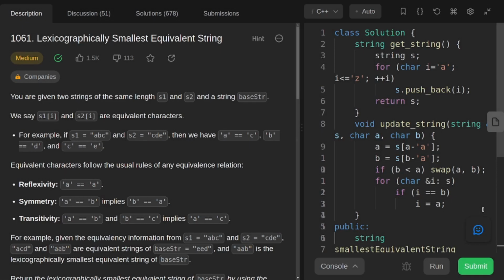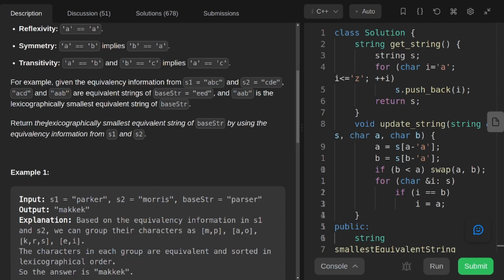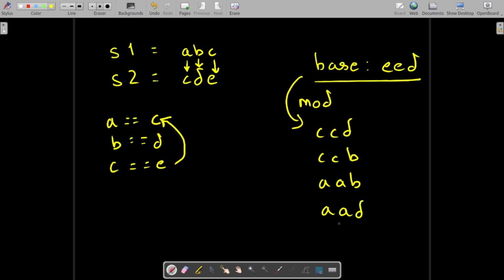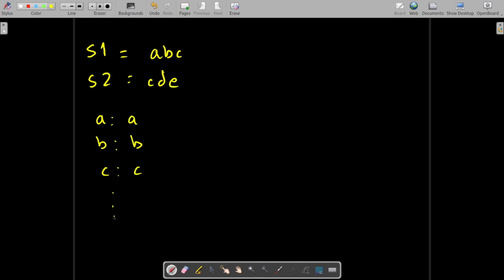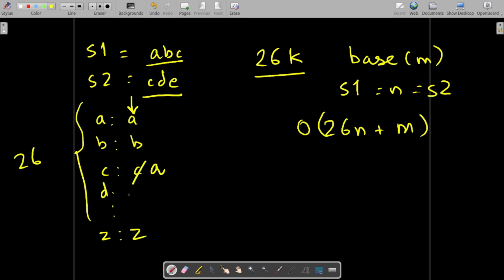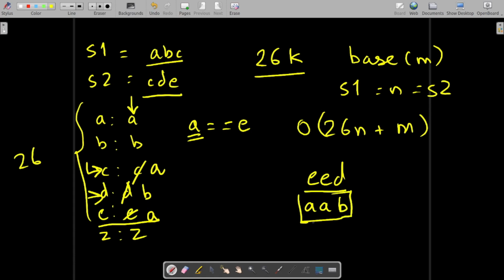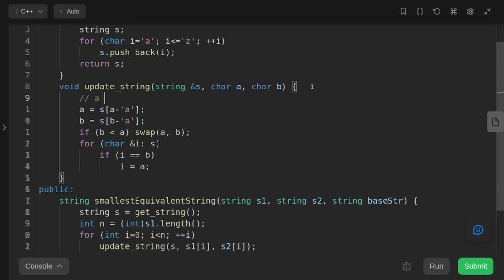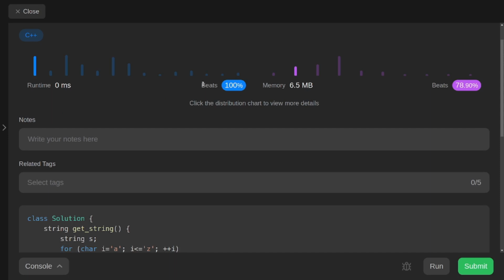Lexicographically Smallest Equivalent String | leetcode daily challenge | detailed c++ solution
Yo coders!
The detailed explanation video on the Leetcode daily challenge - Lexicographically Smallest Equivalent String.
In case you could not solve the question or are lurking with a hunger to learn more, congratulations! You are in the perfect place.

Timestamps:
00:00 Intro
00:10 Problem Statement
04:16 Solution Approach
07:38 Accepted c++ code
10:39 Outro